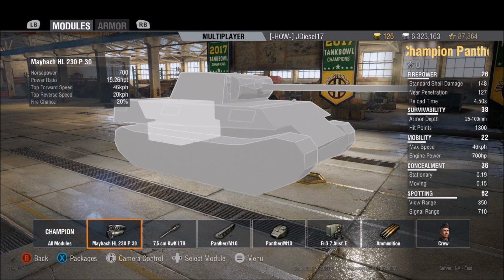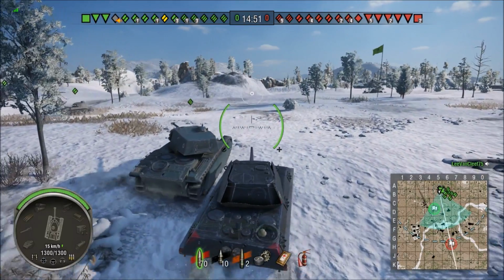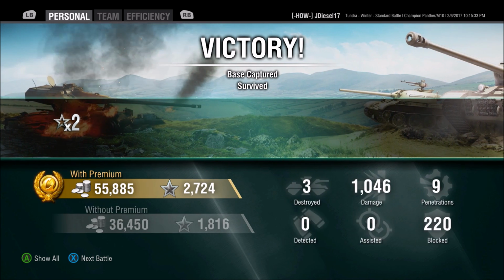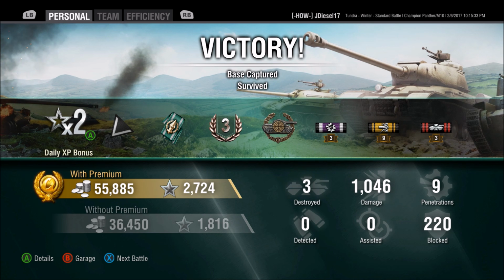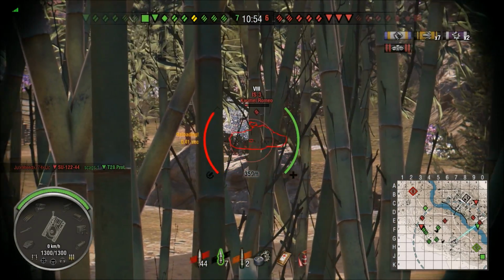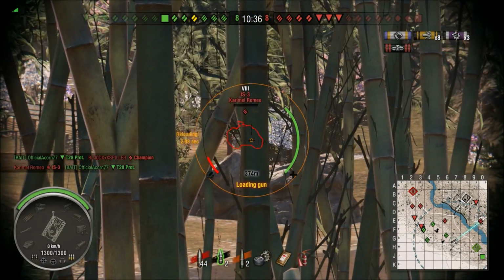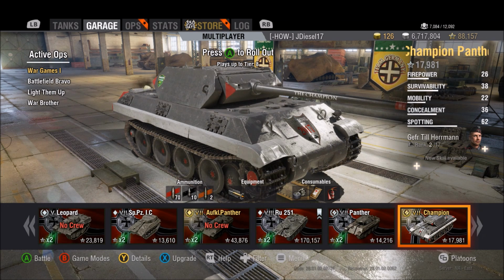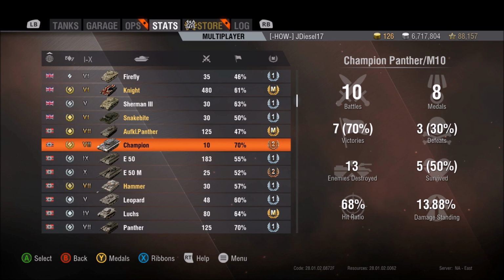Champion Panther/M10 Tank Review // World of Tanks Console - Battle Bites Ep. 63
Welcome to Meat City Gaming! In the Battle Bites series I showcase WoT battles with an awesome individual performance, a useful tip or trick, or another topic or replay that will hopefully prove interesting.

Tank Bowl 2017 is over and team Germany was victorious!  That means everyone on Team USA now has a choice, to purchase the Champion (hopefully with a discount based on your performance), or not.  This video highlights the main attributes of the Champion Panther/M10 that I have experienced during my first 10 games in the tank.  Hopefully the discussion and gameplay on display will help you in your decision regarding whether the Champion is worth the gold it will cost you to acquire.

I start out in the garage with a quick sprint through the stats, modules, and armor (lol), of the Champion.  I then included 2 replays with commentary (1 top tier and 1 not top tier).  After those battles I included screenshots of the post battle results for each of my games on my first night with the tank so you can get a feel for the credits the Champion can earn based on the performance put up in various battles.  Enjoy!

If you would like to platoon with me send a message to JDiesel17 on Xbox1. I usually play between 10:00pm - 12:00am (Eastern Time Zone). If you have a replay you would like me to post on the channel and comment on, if you have any questions, or if you would like to contact me feel free to email .